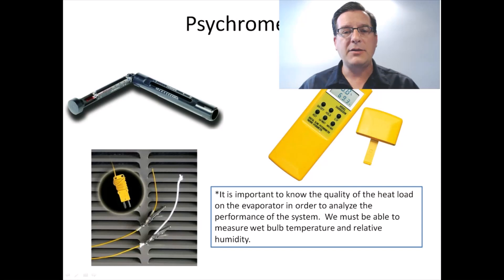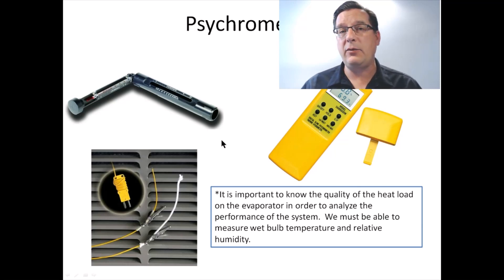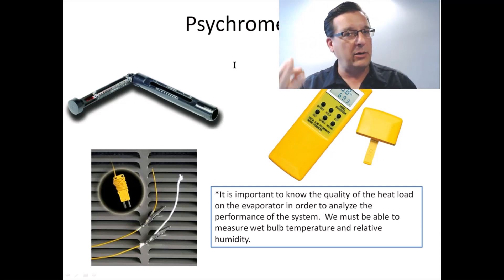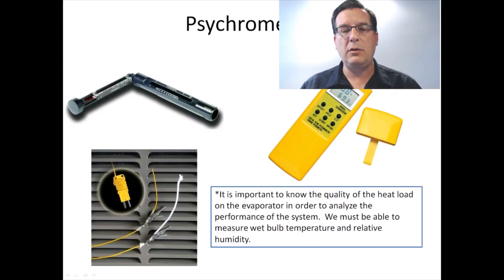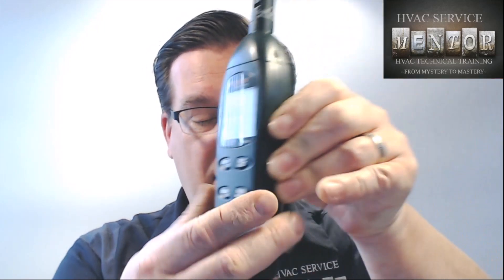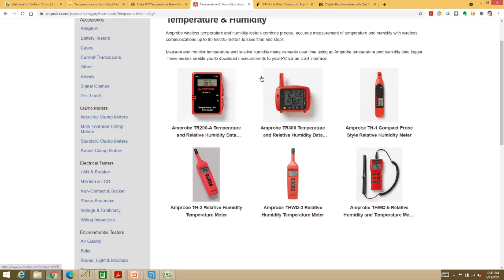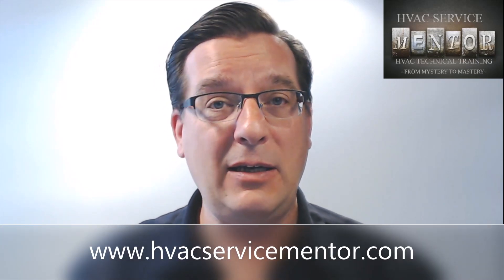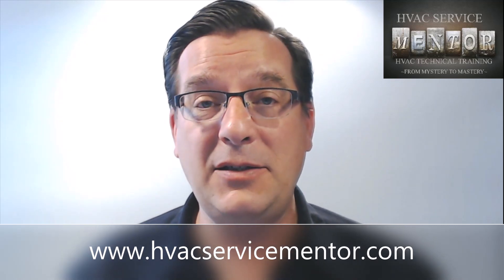How to use a Psychrometer for HVAC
Psychrometers are important and under used tools for HVAC techs.  Learn how and when to use a psychrometer for fun and profit!